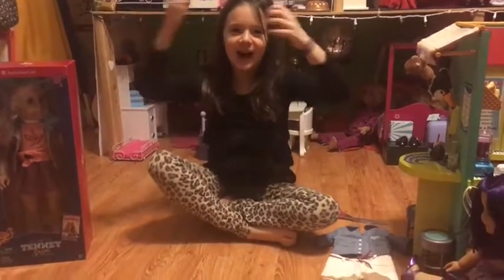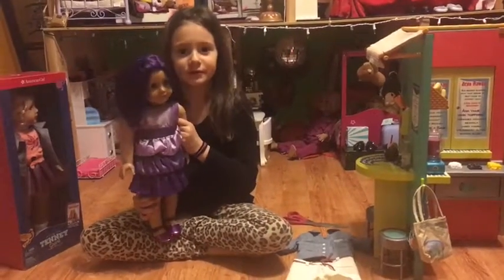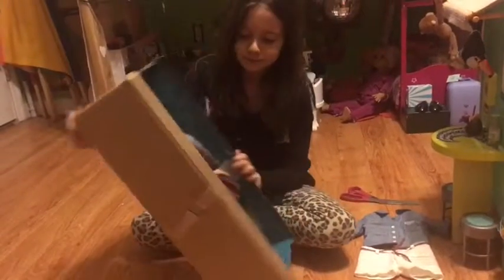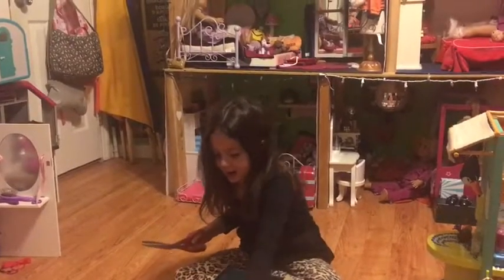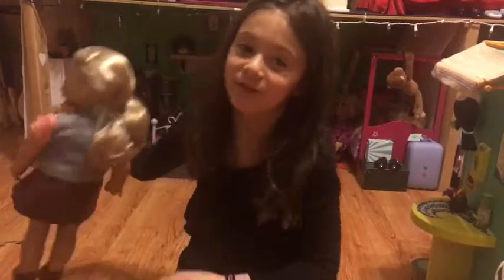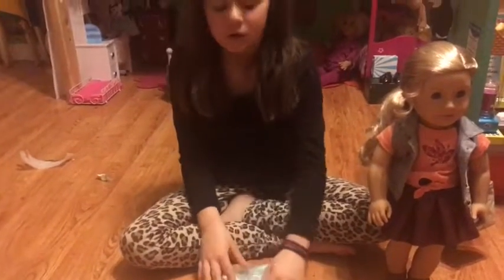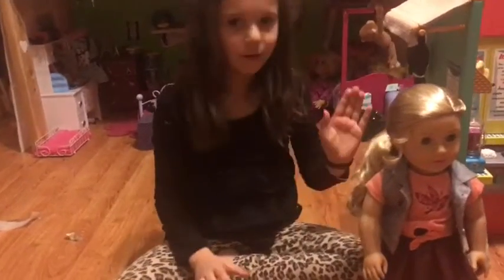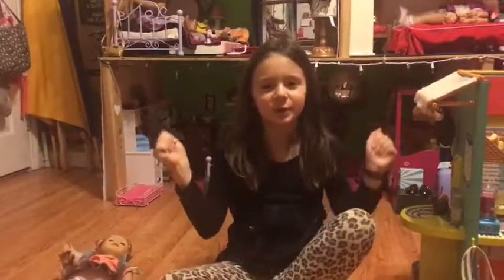Opening American girl doll Tenny and a custom doll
American girl Tenny and custom doll mal and Tenny's picnic outfit.